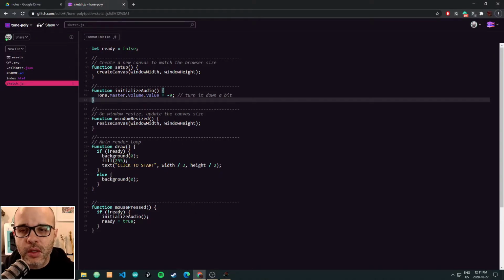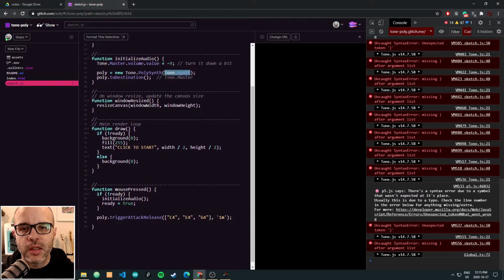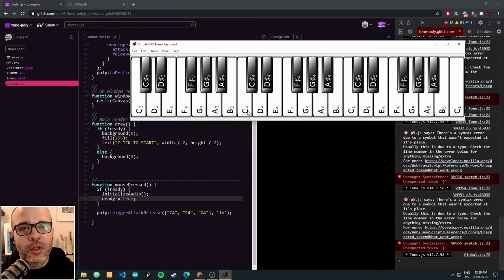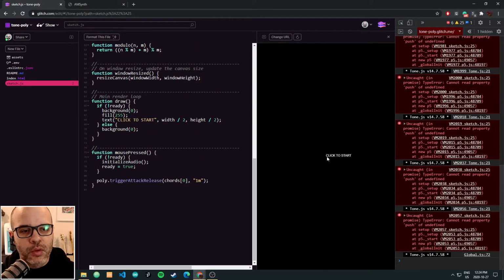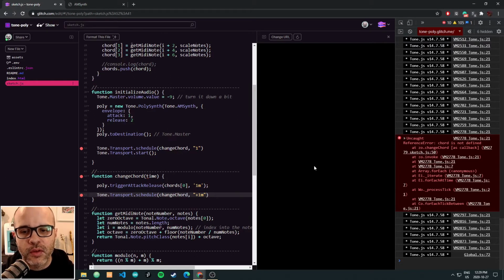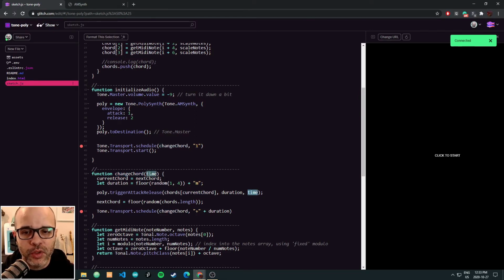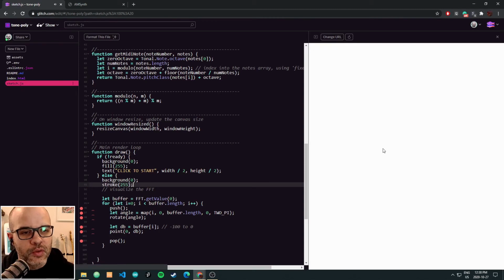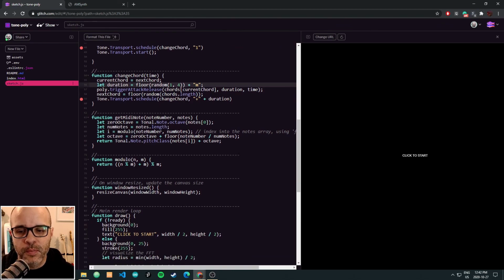Week 8 - Part 1 - Chords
In this week’s lesson, we explore a generative ambient music framework based on chord progressions and melodic motifs. This is somewhat inspired by the NDRL midi arpeggiator by Conductive Labs.

This first part focuses on the chord generation portion, using Tone.js’s Polysynth object and functions that we developed in the previous tutorials.

Timestamps
0:00 intro
1:10 create a scale
2:00 opening the console
2:40 using a polyphonic synth
5:00 configuring the synth
7:00 generating chords from the scale
14:20 move from one chord to another randomly
16:00 scheduling a callback function
17:20 scheduling a recursive callback function
18:15 randomizing the time intervals
19:25 randomizing the chord played
21:30 reminder re: time and scheduling
22:40 adding a visualization using an FFT
27:25 dynamically resizing the visualization
29:30 recap and next steps